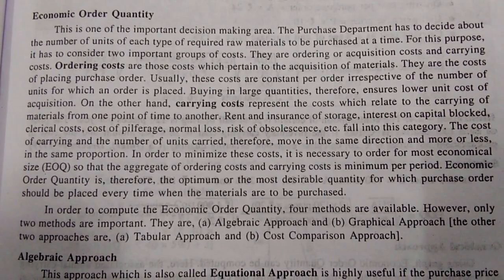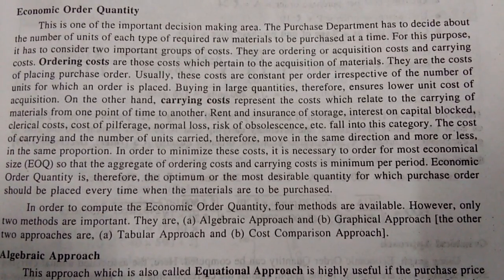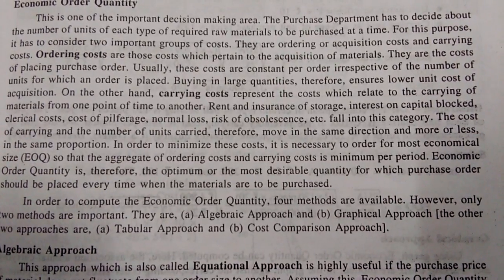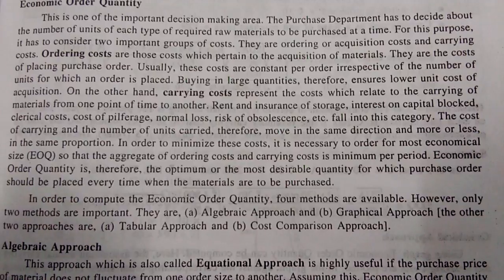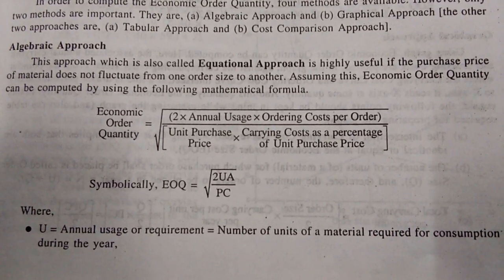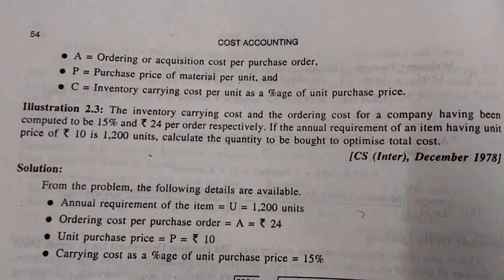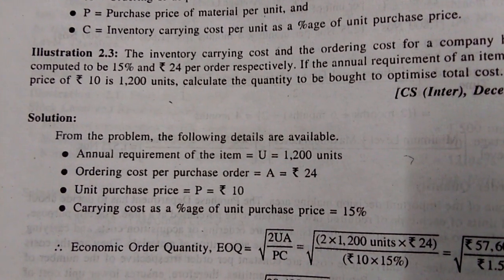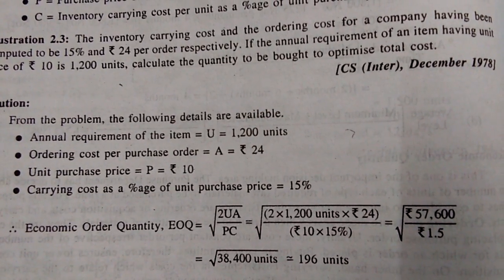J A O C M A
E O Q